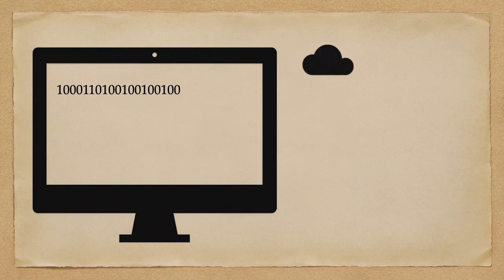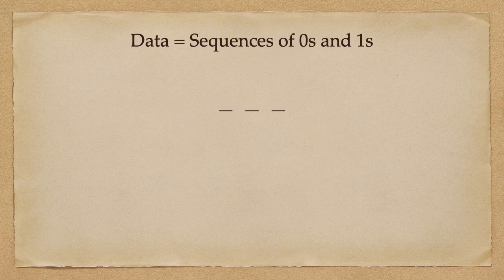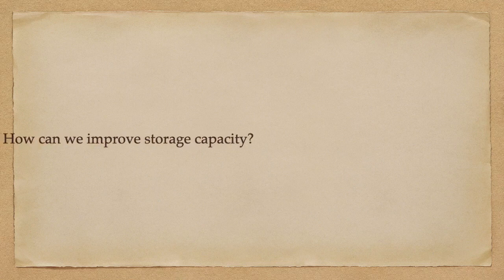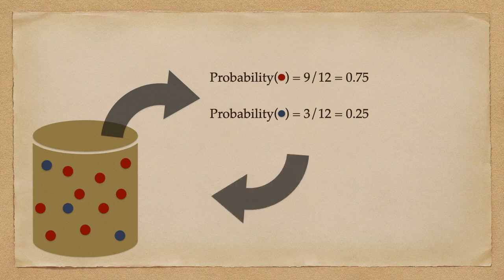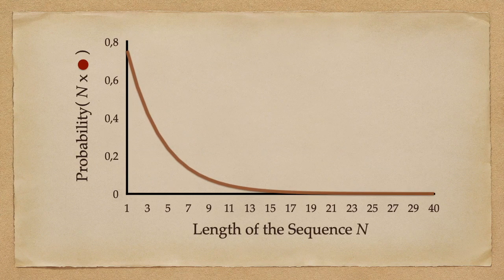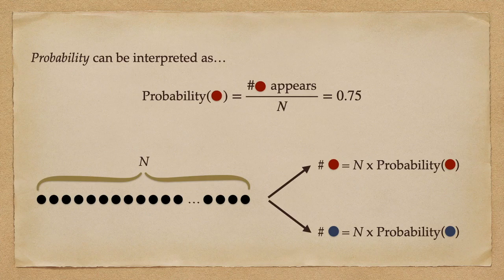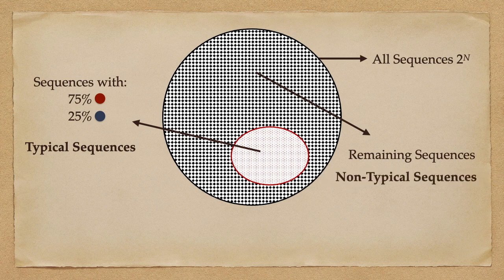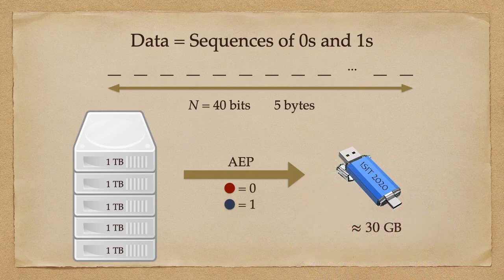ISIT 2020 Student Video Exposition -- Asymptotic Equipartition Property 1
Authors: Jordi Borras and Francesc Molina
Description: This video briefly and simply describes the asymptotic equipartition property. It was selected as one of the three winning videos of the ISIT 2020 Student Video Exposition.